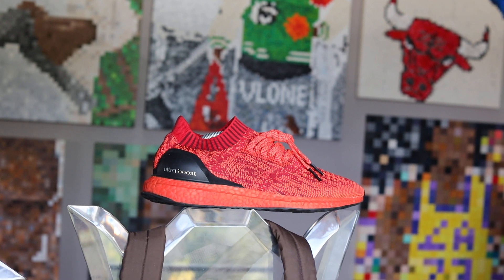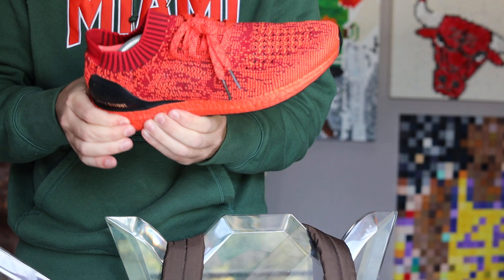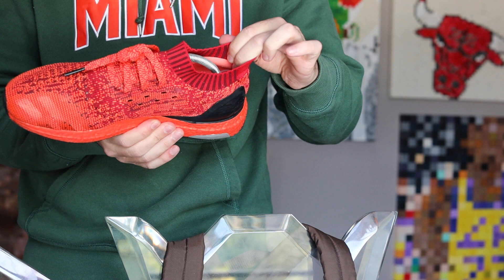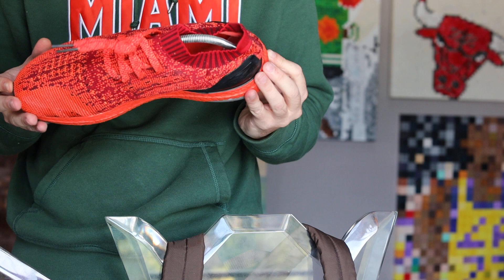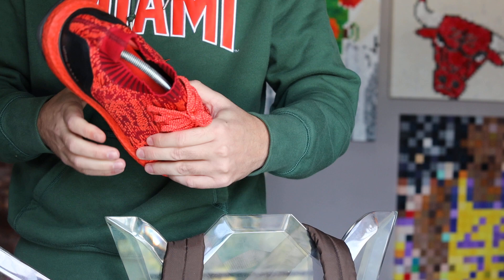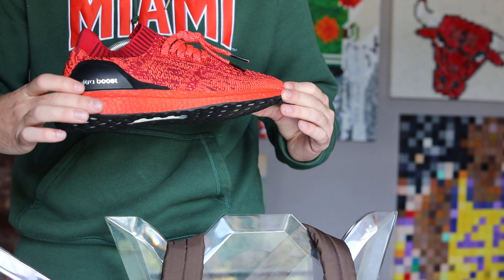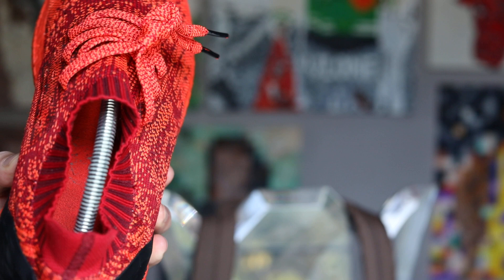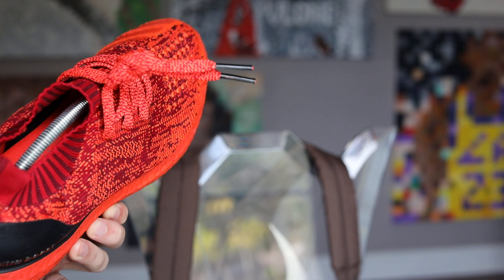ADIDAS ULTRA BOOST UNCAGED AFTER 365 WEARS. THE BEST SOCK SHOE / PING PONG SHOE I OWN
AFTER AT LEAST 365 DAYS OF WEAR AND OVER 200 GAMES OF PING PONG HAVE BEEN PLAYED IN THESE SHOES. ULTRA BOOST IS THE BEST MOST COMFY SHOES ON THE MARKET!